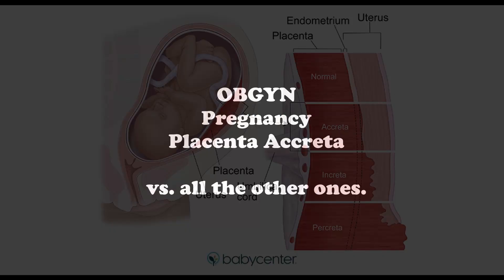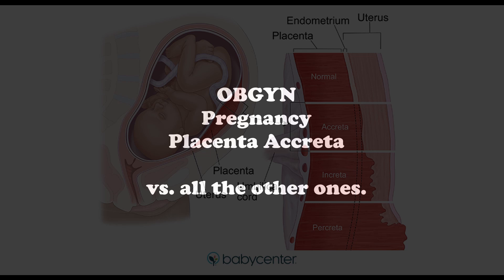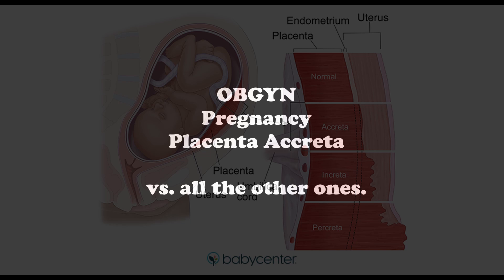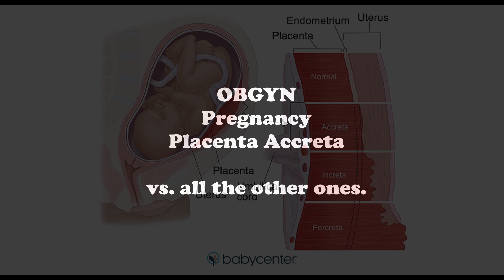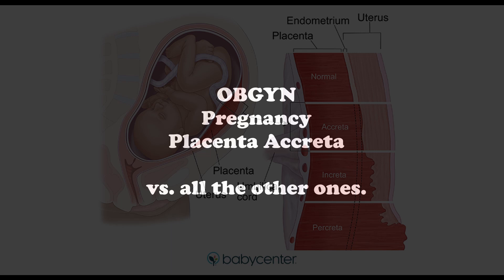OBGYN, Pregnancy, Placenta Accreta vs Increta vs Percreta + Risk Factors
Quick videos, less than 3 minutes, just to help you crush your boards.